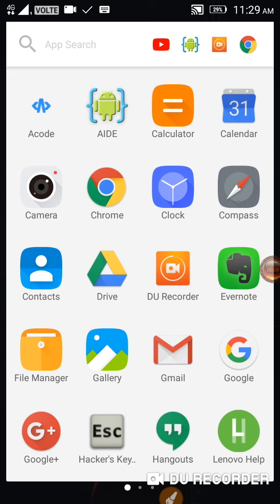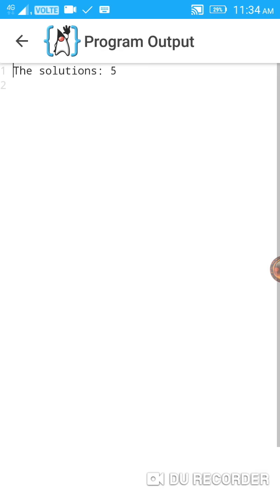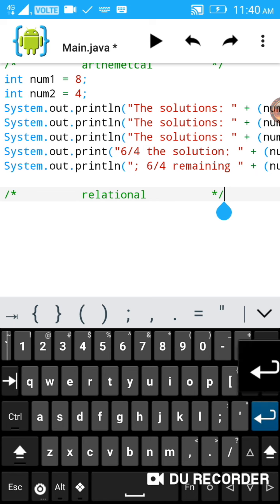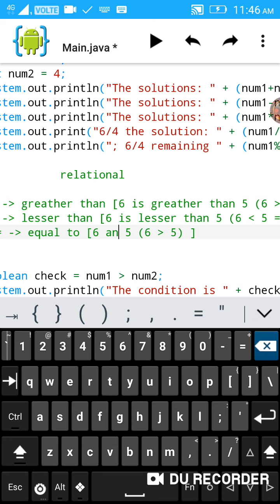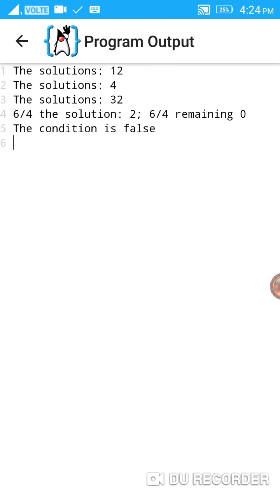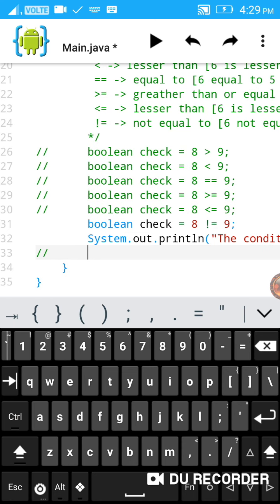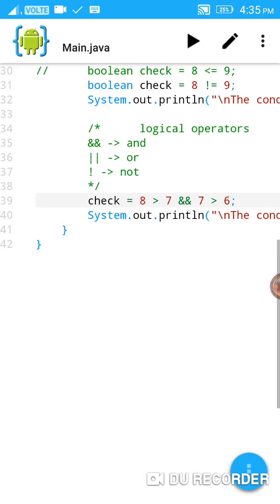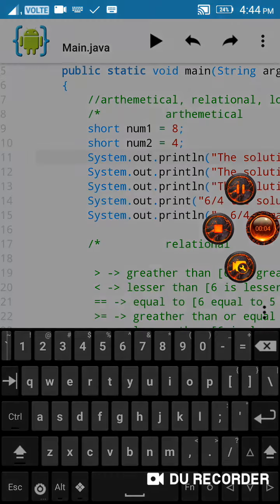Conditioning and operators in java #2